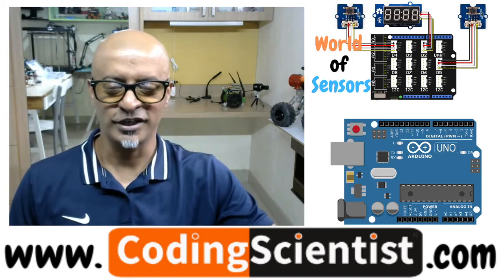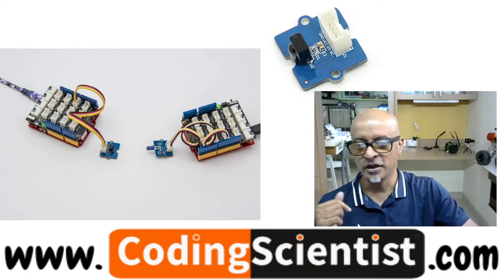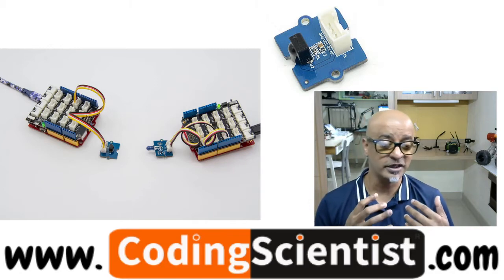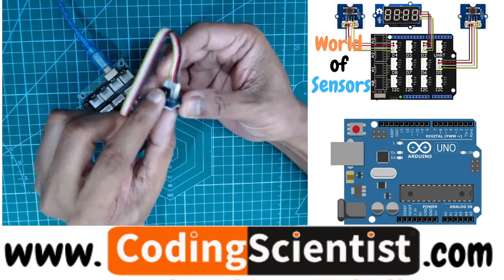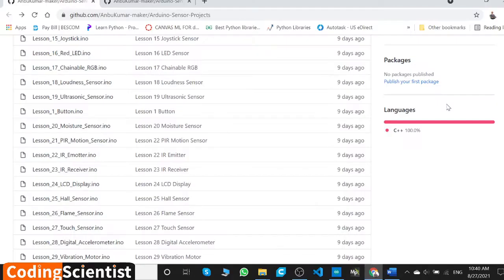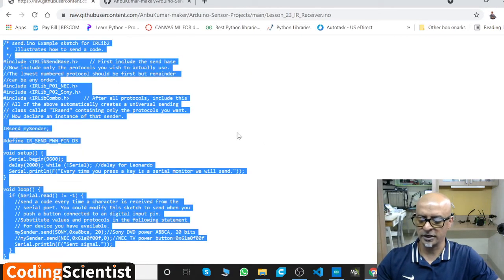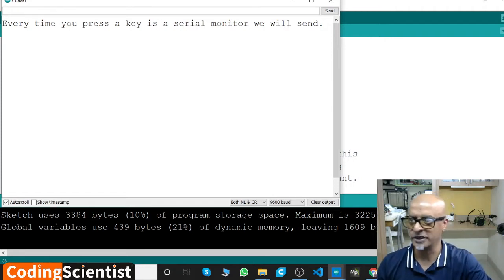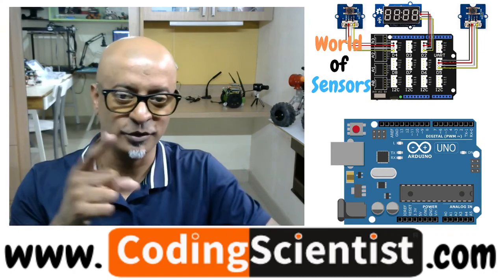Lesson 23 InfraRed Receiver Sensor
The Infrared Receiver is used to receive infrared signals and also used for remote control detection. There is an IR detector on the Infrared Receiver which is used to get the infrared light emitted by the Infrared Emitter. The IR detector have a demodulator inside that looks for modulated IR at 38 KHz. The Infrared Receiver can receive signals well within 10 meters. If more than 10 meters , the receiver may not get the signals. We often use the two Groves-the Infrared Receiver and the Grove - Infrared Emitter to work together.
Connect Grove - Infrared Receiver to port D2 of the other Grove-Base Shield.